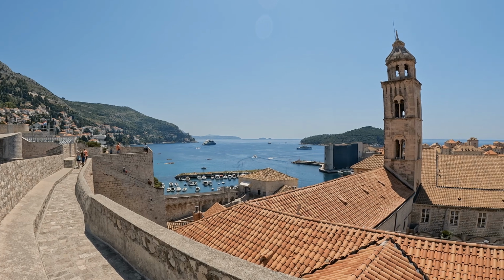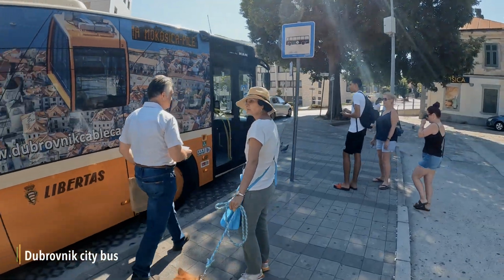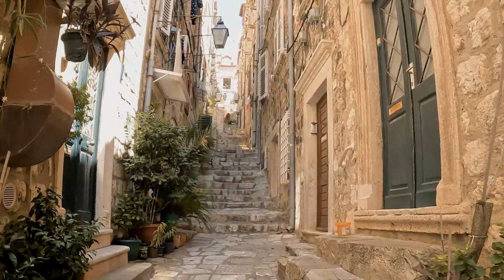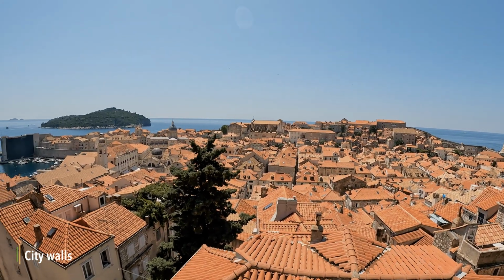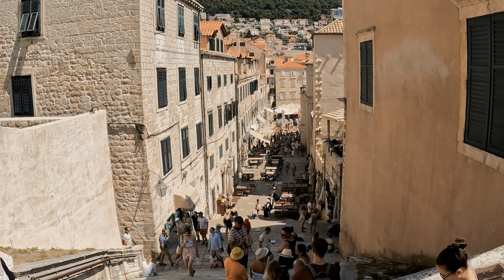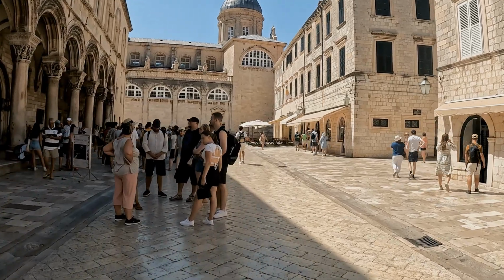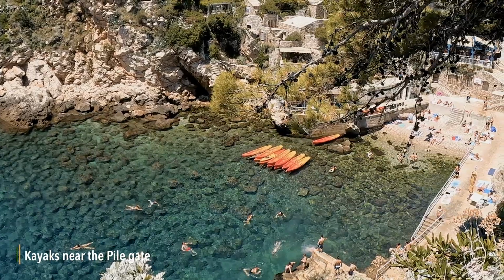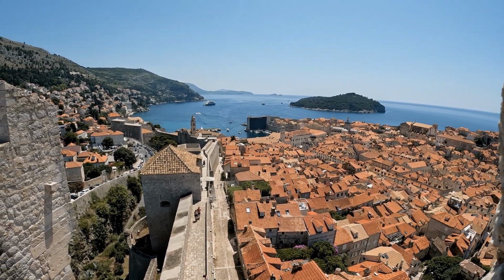Dubrovnik, Croatia - Things to do & Best Travel Tips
Dive into the beauty of Dubrovnik with our travel guide to the best things to do in the city!

Whether you're planning a visit or just daydreaming, join our team on a trip to must-see attractions and local secrets. From the iconic City Walls to playing basketball in the Old Town, we will show you activities and places you just have to experience while in Dubrovnik, Croatia!

Check out our Dubrovnik travel guide and let the exploration begin!

📣 Oh and, quick update: GetBy is now Traveling.com – new name, same team. 😉

Chapters:

00:00 - Intro
00:32 - Best ways of getting to Dubrovnik
01:10 - Stradun
01:53 - City Walls
02:55 - Jesuit steps
03:20 - Srđ
04:02 - Historical architecture
04:35 - Sports activities
04:57 - Nearby locations for a day-trip
05:48 - Outro